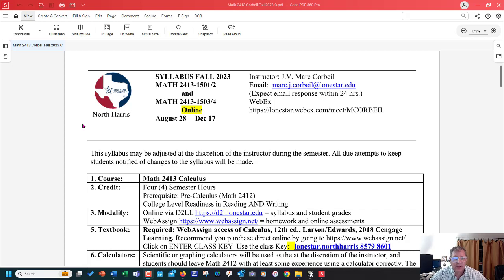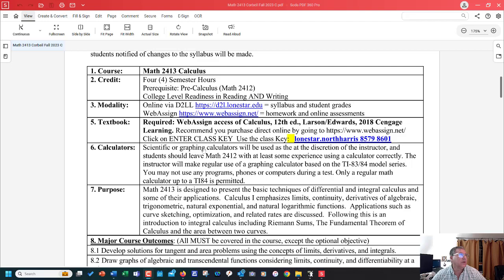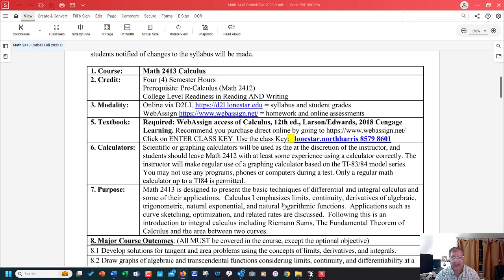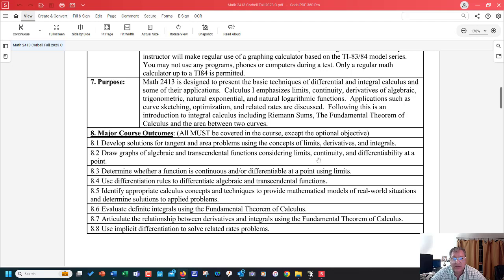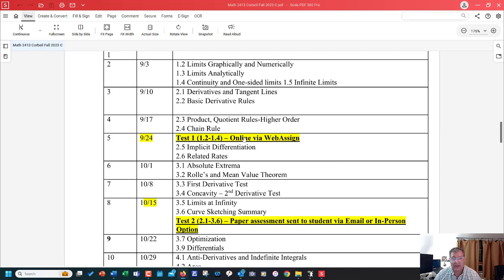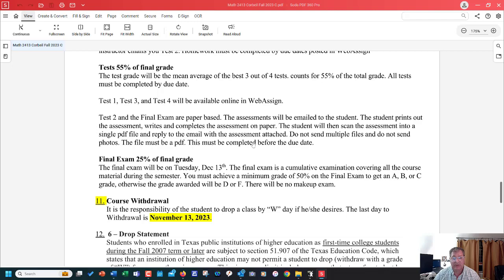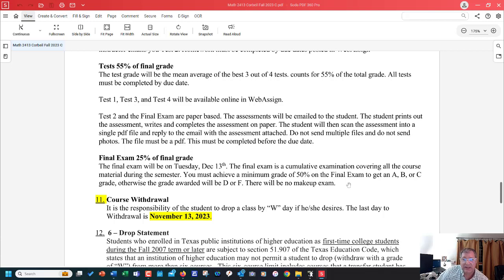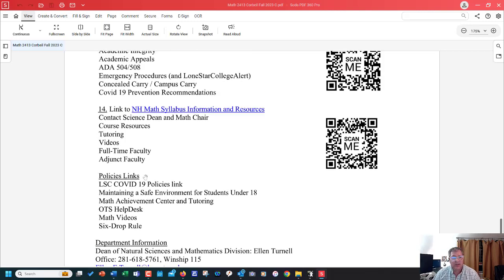Corbeil Cal 1 Fall 23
Course Welcome and Syllabus Video Fall 23